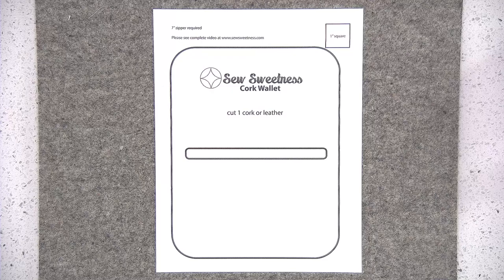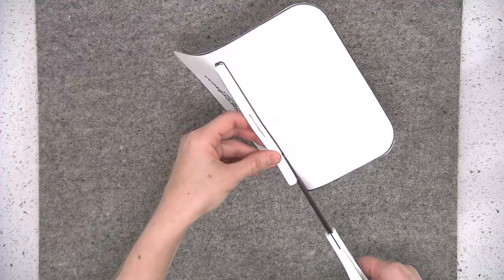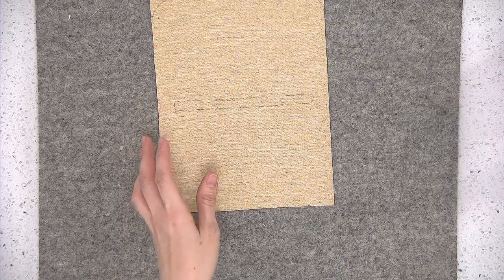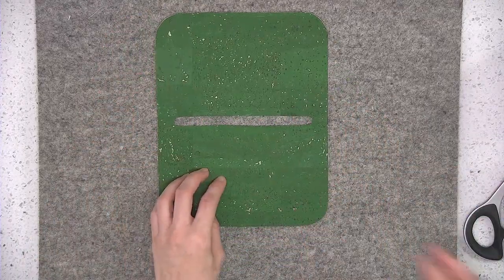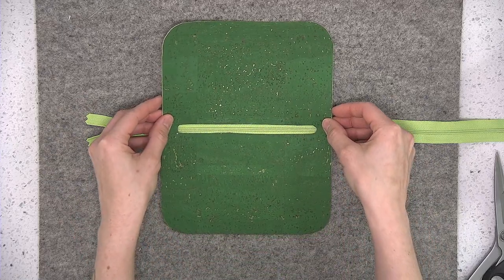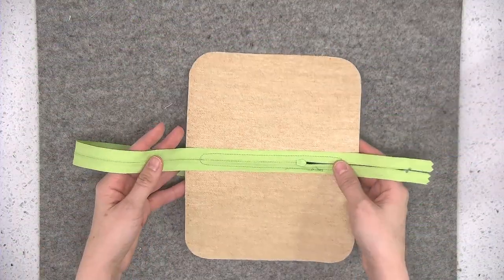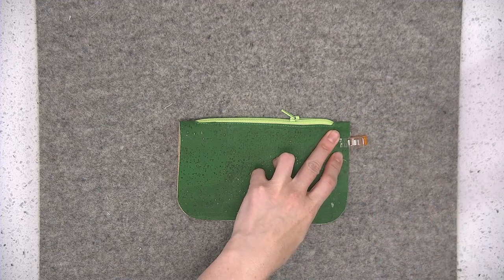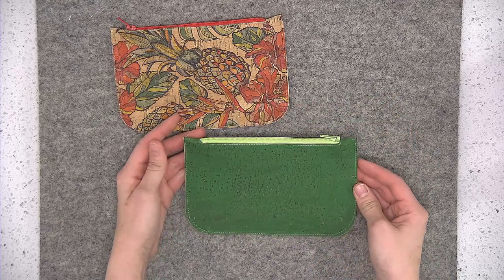Cork Zipper Pouch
Hope you enjoy this month's video for a quick project using cork fabric! Before you begin, please download the template

What you'll need for this project:

- 7" zipper

I can't wait to see your finished bag! Make sure you post a photo of your project in my Facebook Group